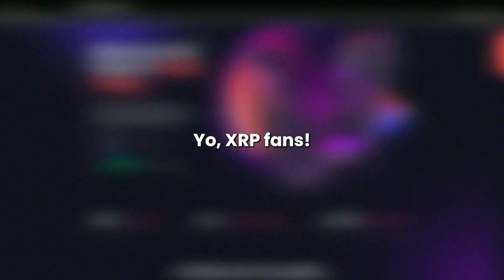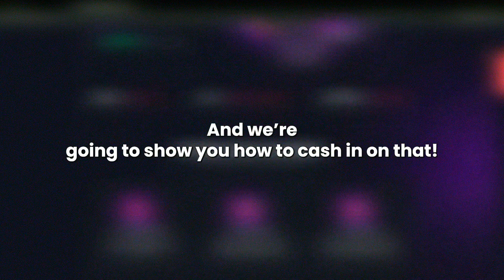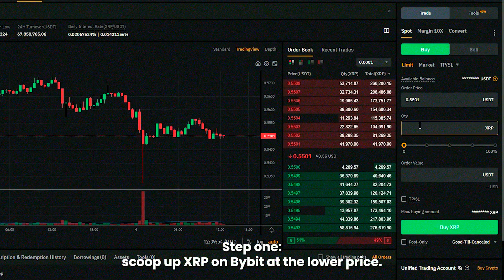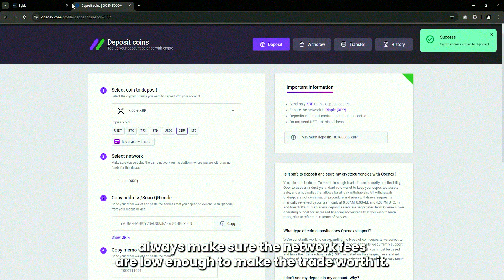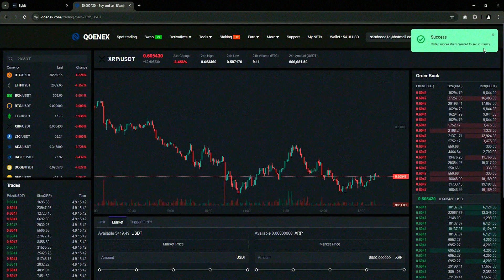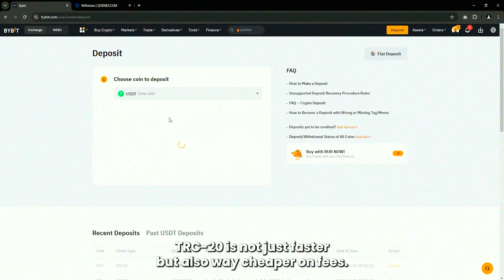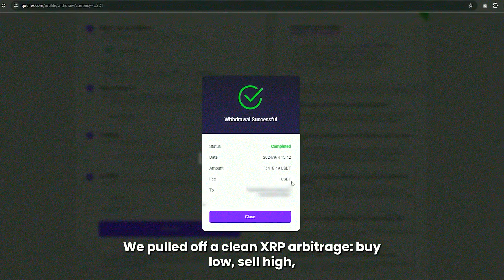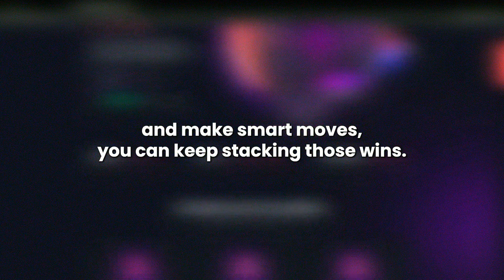How to become successful in arbitrage: Ripple Crypto Arbitrage Strategy | Profit +10%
Crypto arbitrage involves identifying price differences across exchanges to make gains from the risk-free strategy.In this video I show a profitable crypto arbitrage strategy with the Xrp coin(10% for trade).

Sell On Qoenex - qoenex com